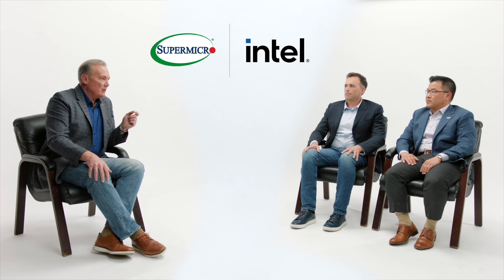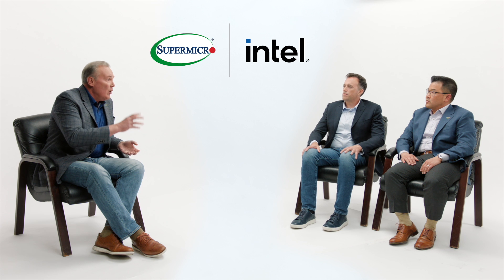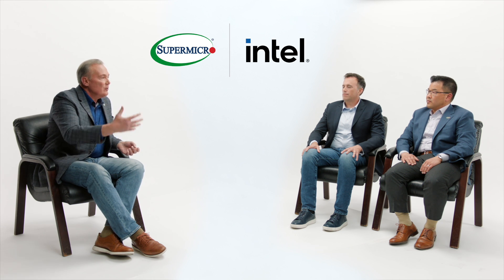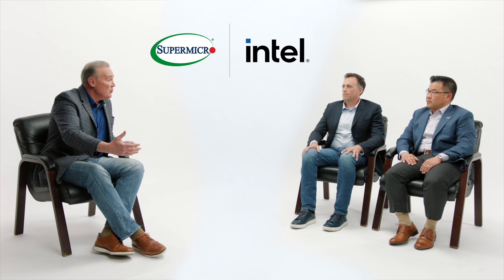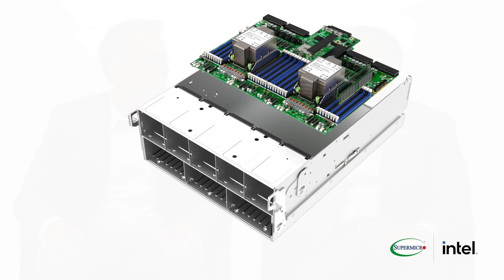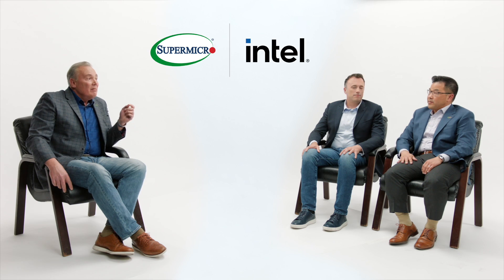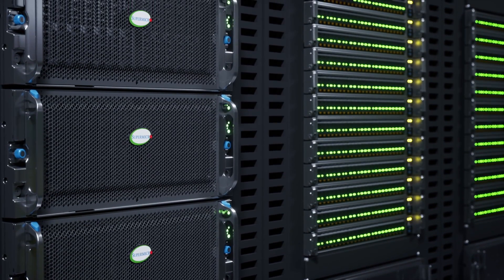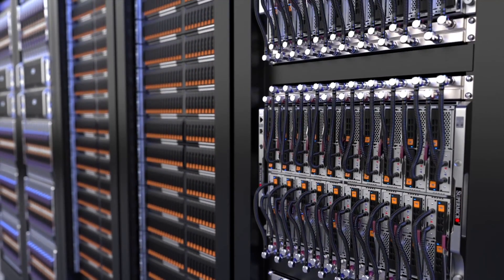Supermicro New X14 Rack Scale Solutions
Rack scale solutions based on the new Supermicro X14 servers with Xeon 6 processors can cut power consumption in data centers by almost half.  Collaboration between Supermicro and Intel helps customers save energy and significantly reduce their carbon footprint with liquid cooling solutions at rack scale deployments. Jerry Dien from Supermicro explains what makes Supermicro the industry leader in creating optimized Total IT Solutions at any scale.